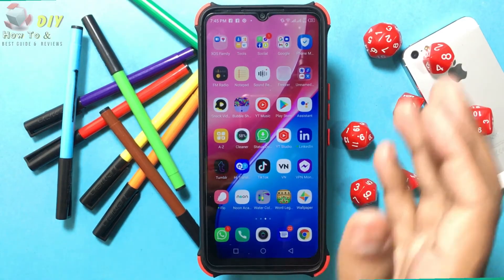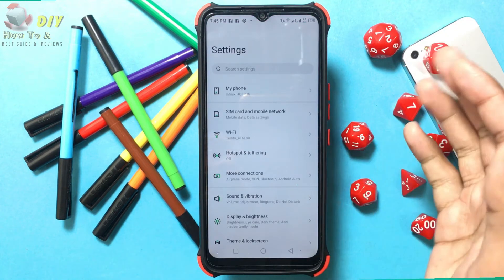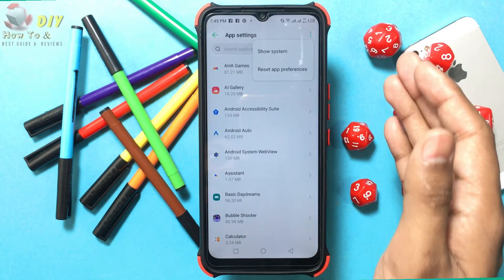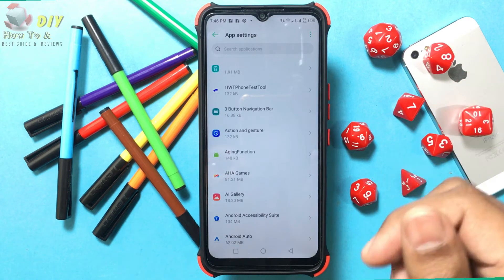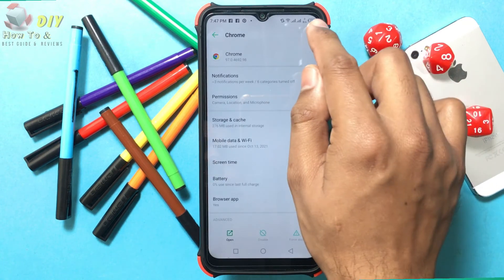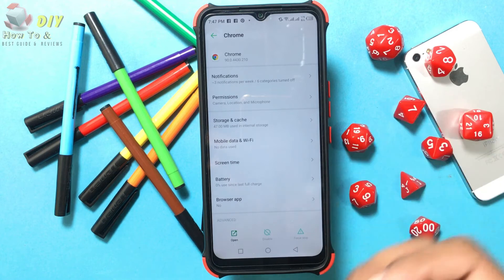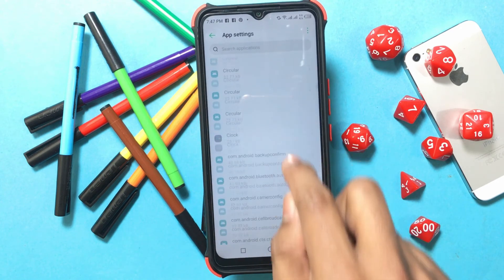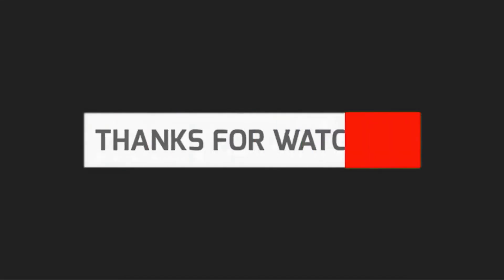How to Uninstall App Updates on Android | Do It Yourself.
In This Video I Will Show you How to Uninstall Software and App updates on android.

How to Uninstall App Updates on Android.

Tap Apps Managment.
then app setting.
tap on the three vertical dots  in the upper-right corner.
Tap Show System. It's at the top of the drop-down menu.
All the apps installed on your Android device are listed in alphabetical order.
You can only uninstall updates on certain apps on certain phones that came pre-installed on your Android device.
Tap three vertical dots.
Tap Uninstall Updates. You will see a popup asking if you want to uninstall updates for the app.
Tap OK.